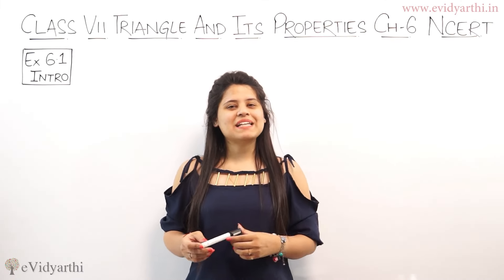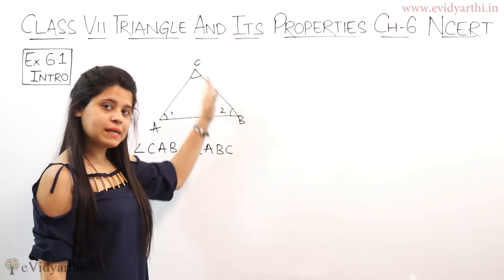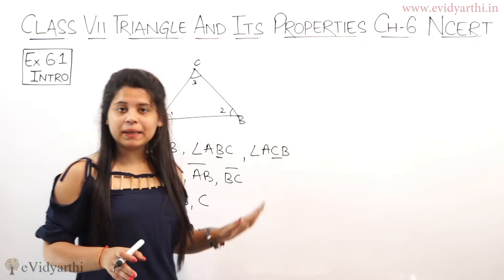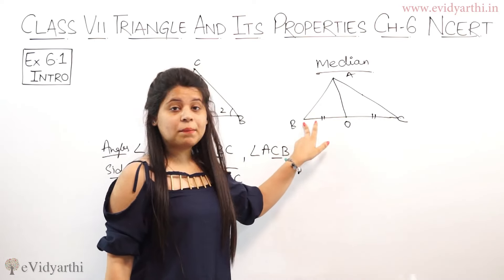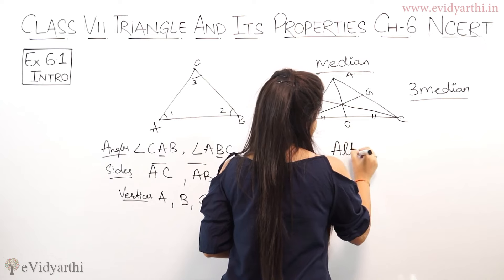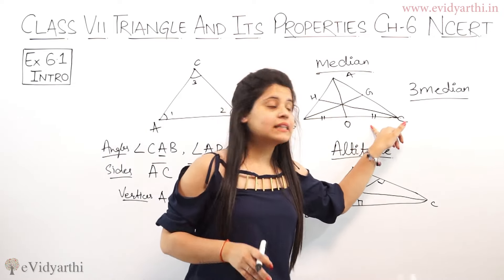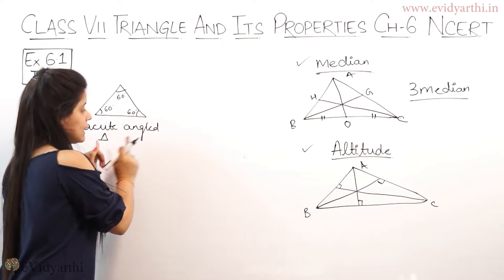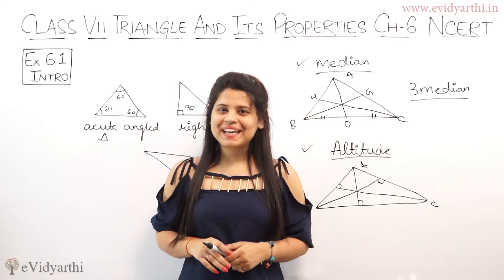Introduction - Ex. 6.1, Triangle and its Properties - NCERT Class 7th Maths Solutions,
Triangle and its Properties - Solution for Class 7th mathematics, NCERT  solutions for Class 7th Maths. Get Textbook solutions for maths from evidyarthi.in